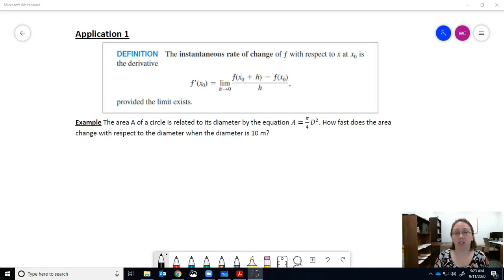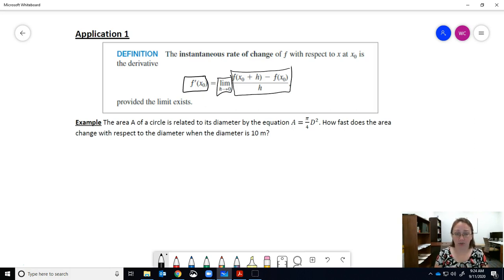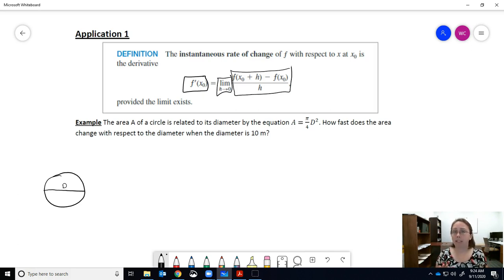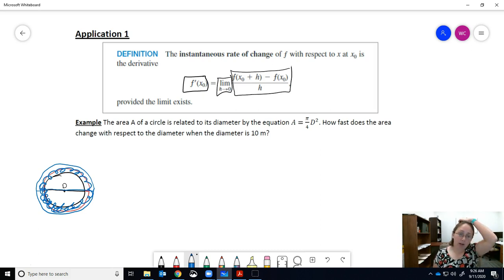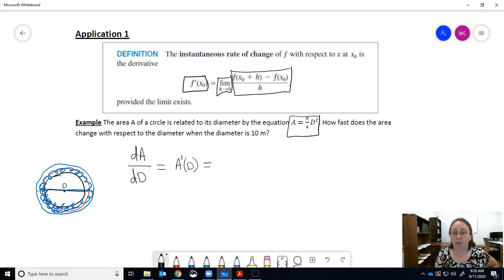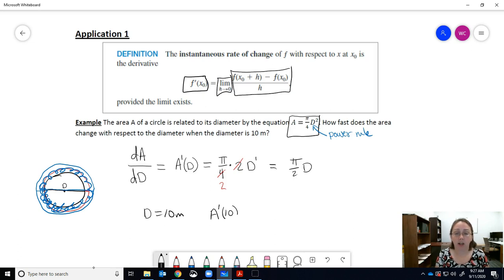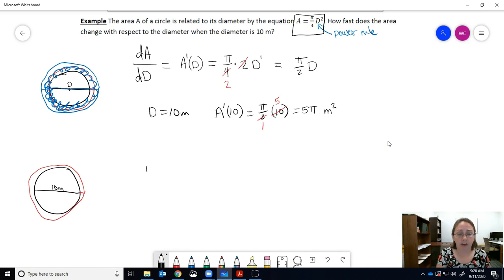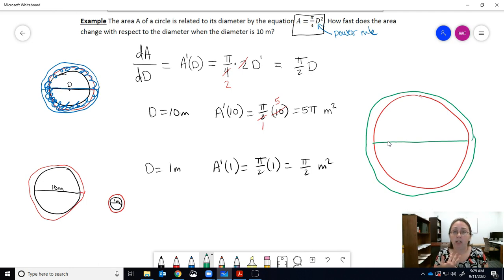Derivative as a Rate of Change Application 1 Area of a Circle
We discuss how 2 measurements can be related by a geometric equation and from that equation we can determine how the change of one can affect the change of the other measurement. Our example is Area of a Circle versus the Diameter of the Circle. When the Diameter changes, does the Area change?